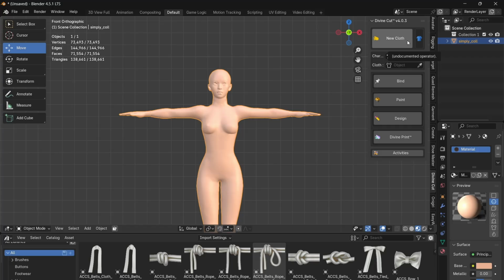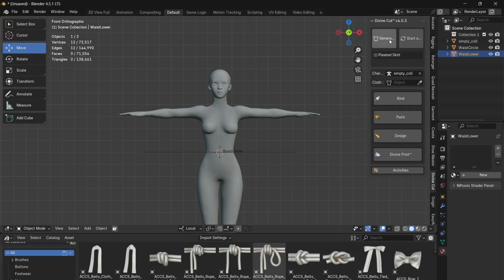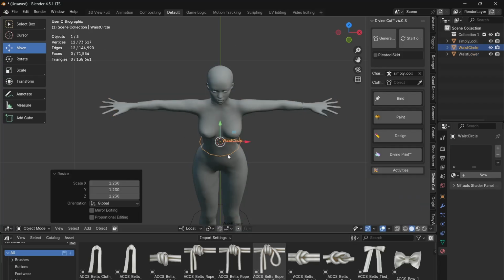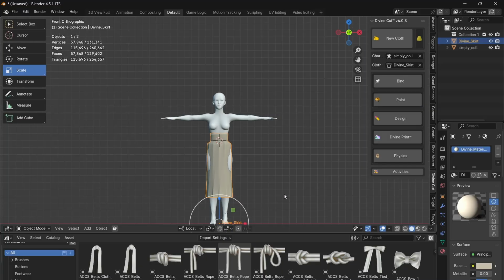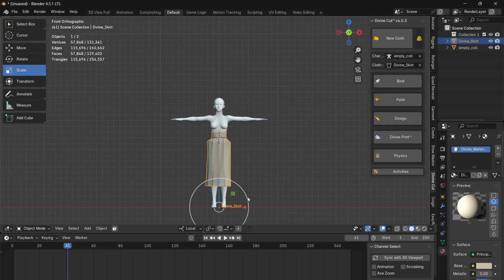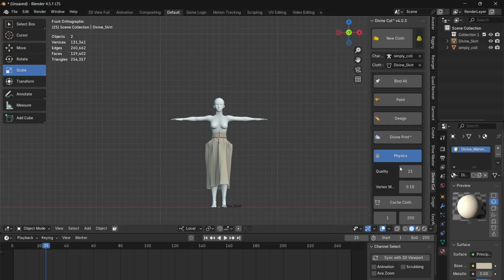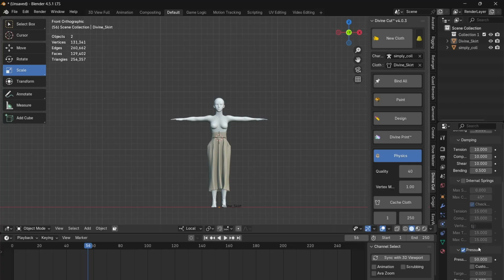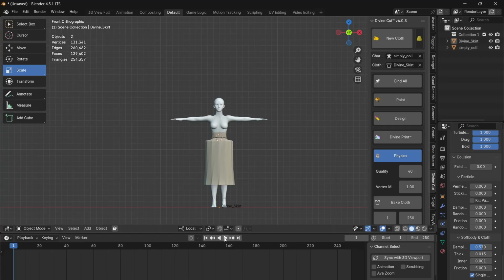Creating a Skirt in Divine Cut Blender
In this video, I explain the first part of creating a skirt in Blender using the Divine Cut add-on